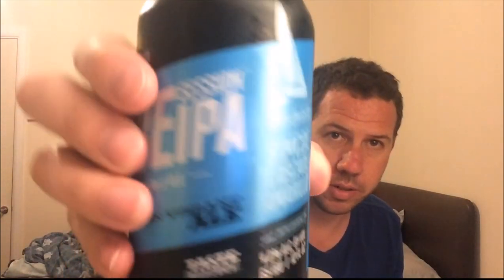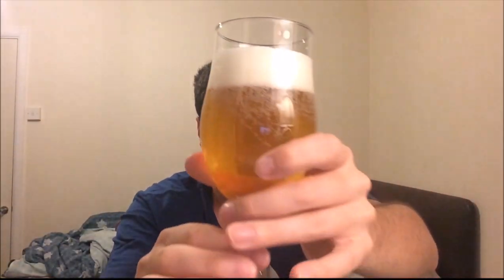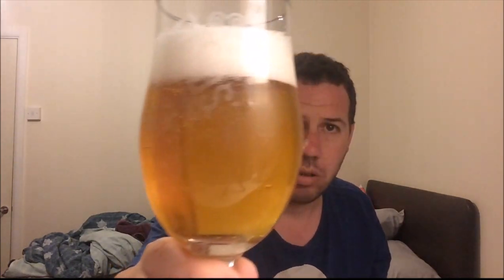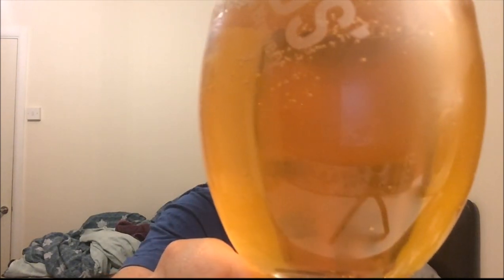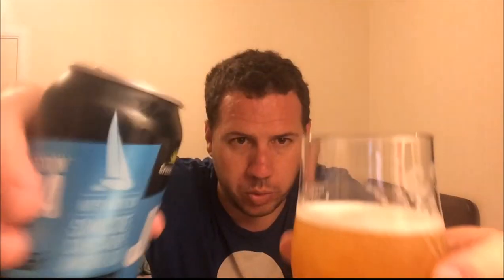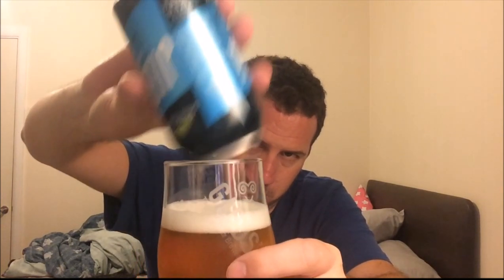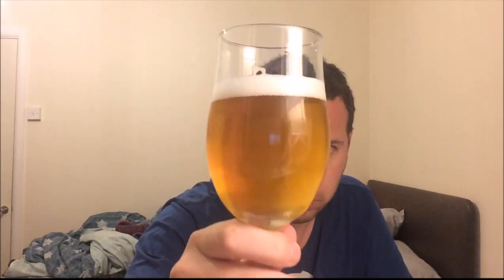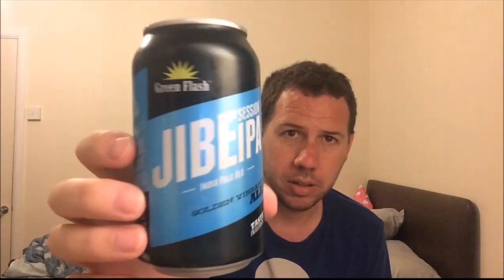#385 Green Flash Brewing Co | Jibe Session IPA 4%ABV (American Craft Beer)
Brewery - Green Flash Brewing Co
Location - San Diego,California,USA.
Beer - Jibe Session IPA
Style - Session IPA
ABV - 4%
IBUs - 65
Reviewed on -
Commercial Description - With the wind at their backs, the Green Flash brewers made a sharp change in direction producing “JIBE”. But true to form, the Session IPA was brewed in an extreme way. Green Flash set out to produce to lowest ABV possible and still achieve bold, complex IPA flavor and body. Jibe Session IPA is a 4.0% ABV, 60 IBU “session” beer made with layers of Simcoe, Cascade and Amarillo hops. The flavor profile and mouth feel will satisfy consumer demand for a full-flavored Green Flash interpretation of the popular style.

Another review of this beer below:
Deans Beer Reviews;